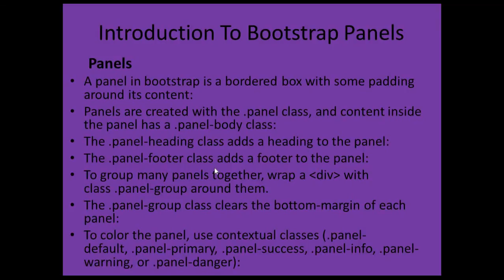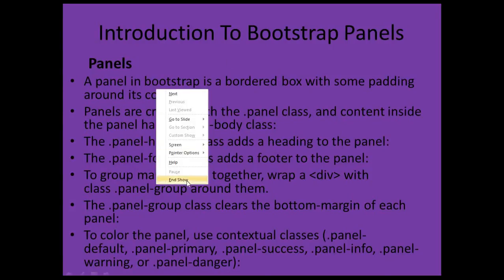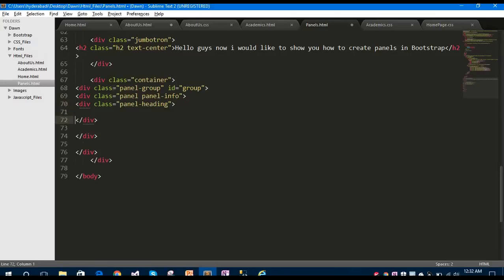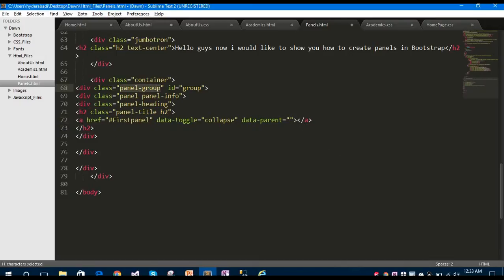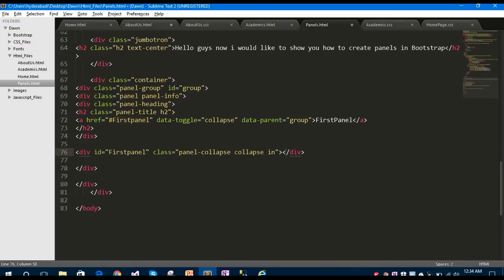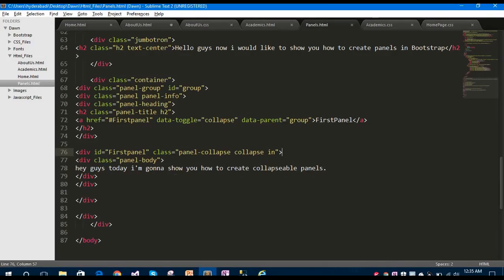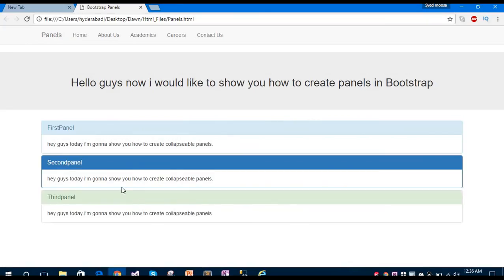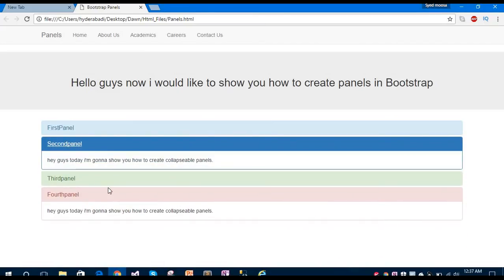Bootstrap 3 - How to create collapseable panels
Hey guys now i would like to create collapseable panels using bootstrap and also i'm gonna show you different kinds of panels as well.So let's get started.